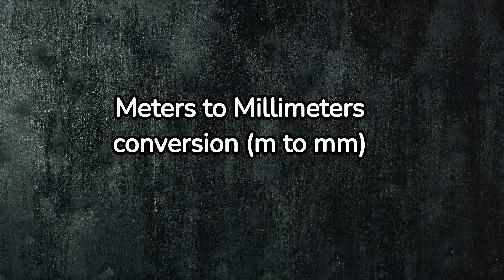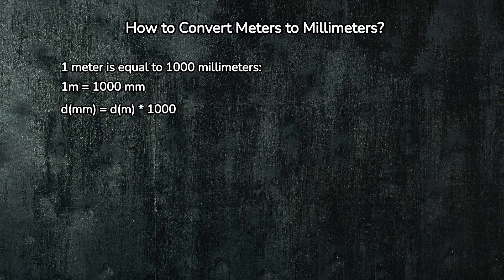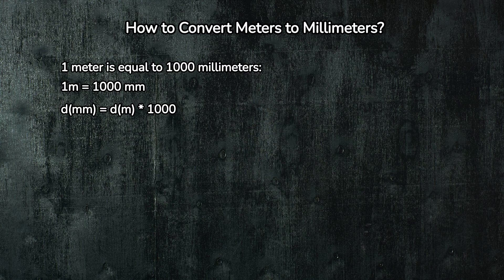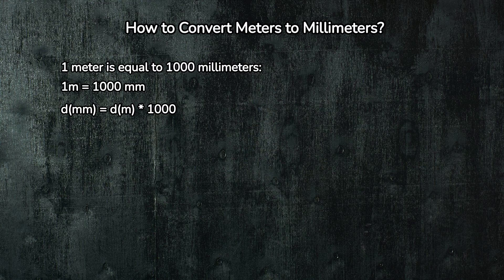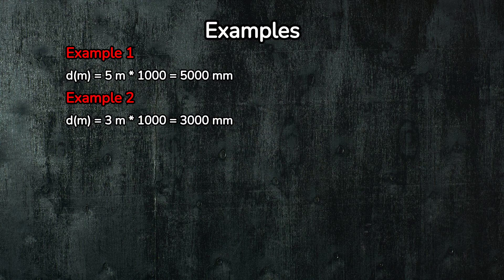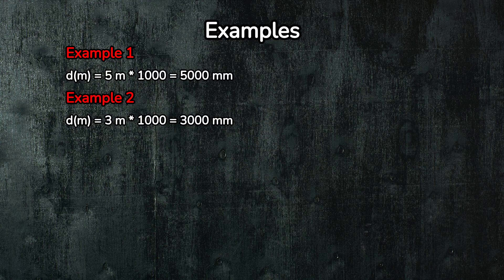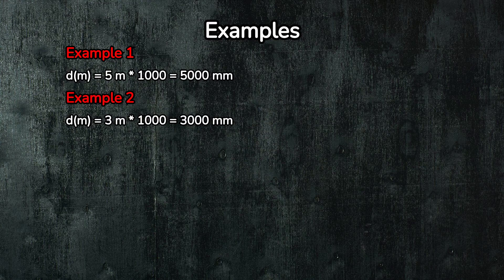How to Convert Meter to Millimeter (M to MM) Without Hassle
Whether you're a student, engineer, or just someone who loves learning, this video will provide you with all the essential techniques and tips to master converting meters to millimeters. We'll walk you through the process step-by-step, ensuring you understand every detail and can apply this knowledge effortlessly. With practical examples and easy-to-follow instructions, you'll gain confidence in making accurate conversions. Don't miss out on this essential guide – perfect your skills today!